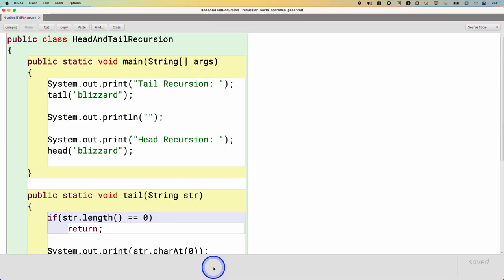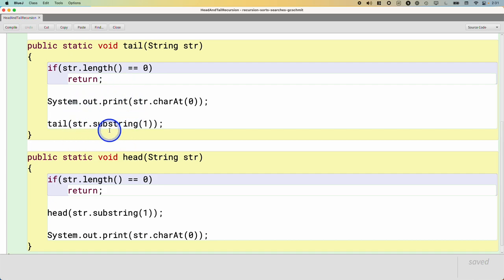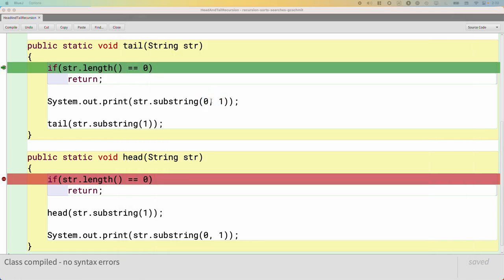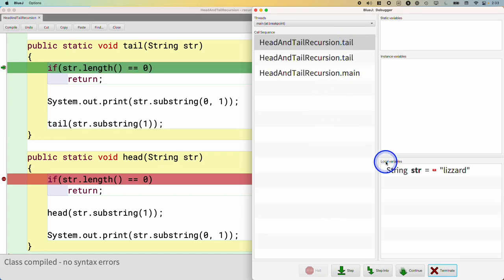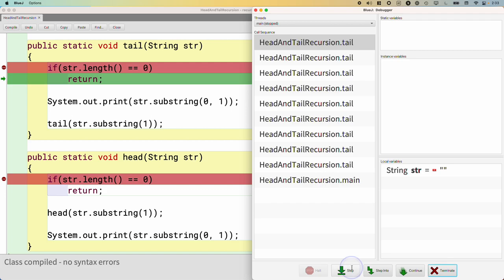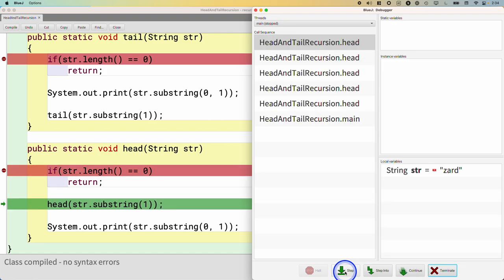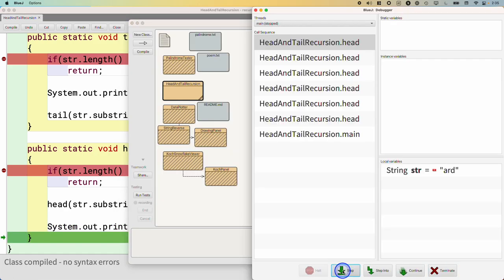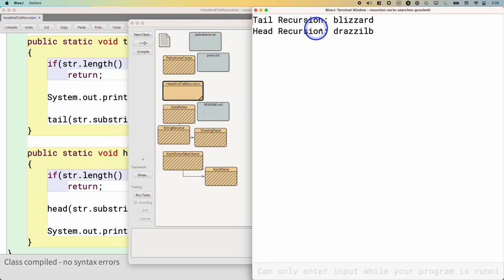APCSA Recursion, Sorts, Searches 08.02: head and tail recursion